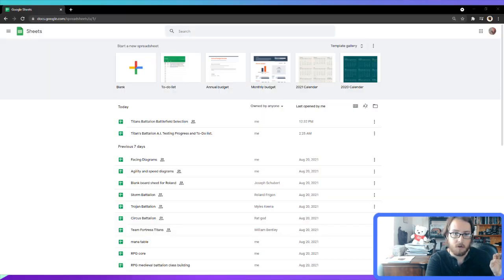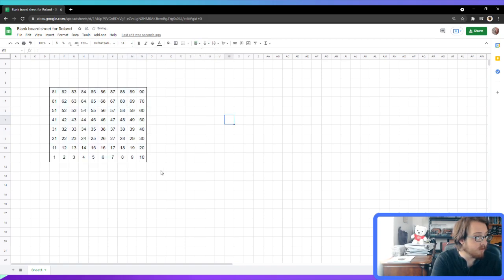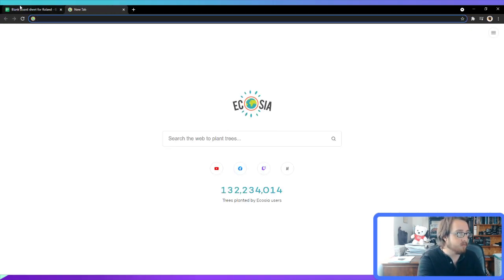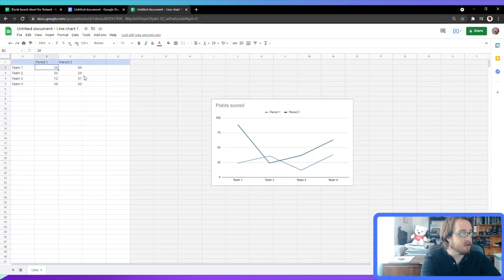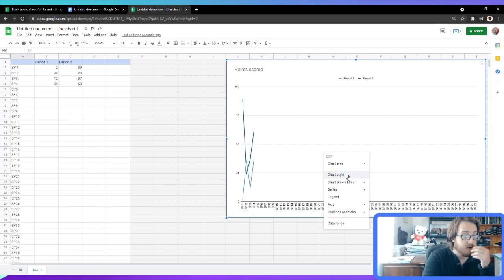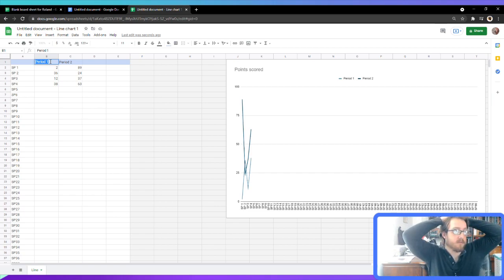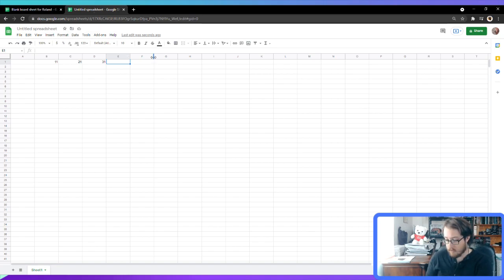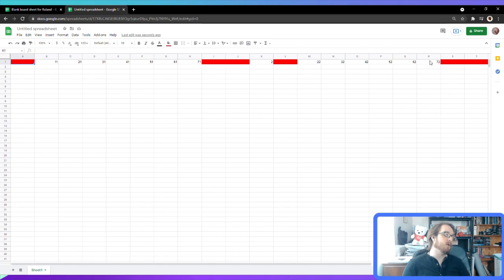Vod # 14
Be Kind. - Roland Frigon